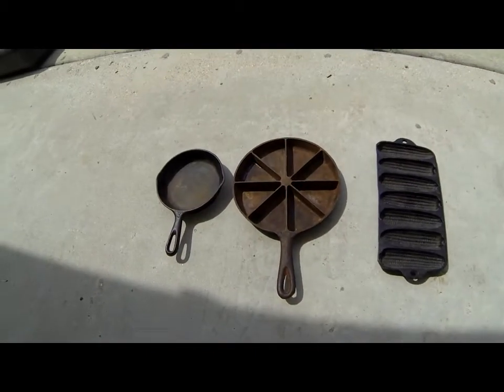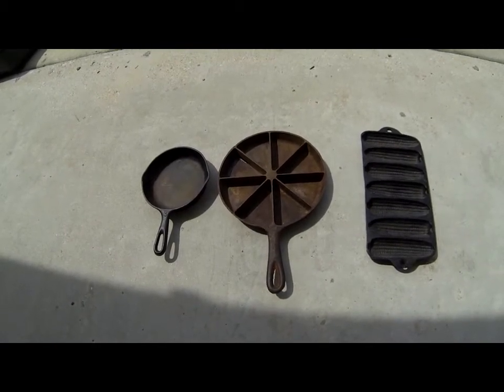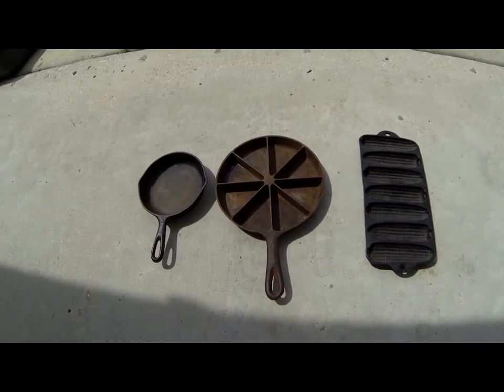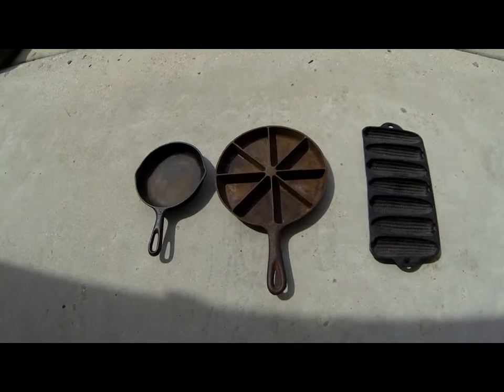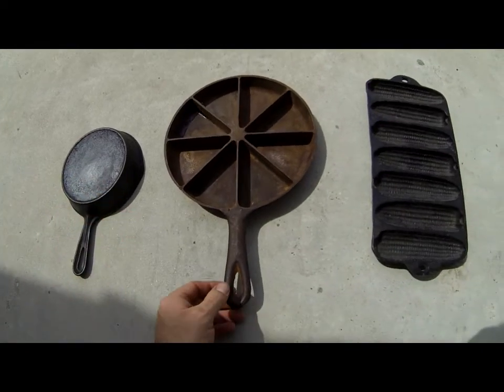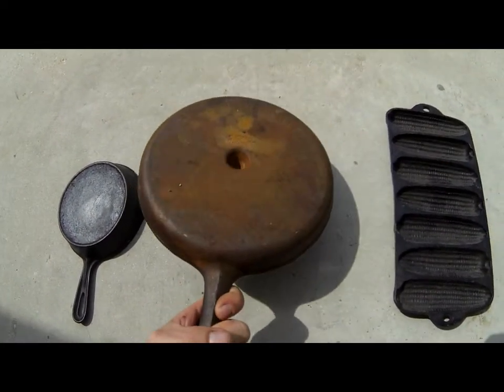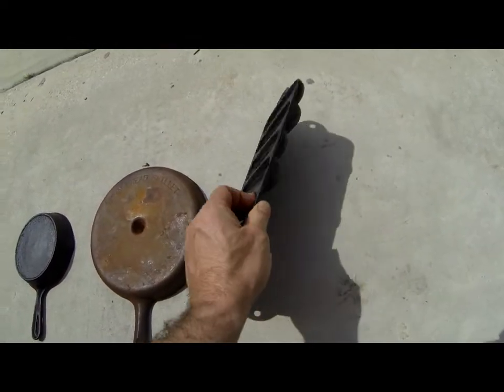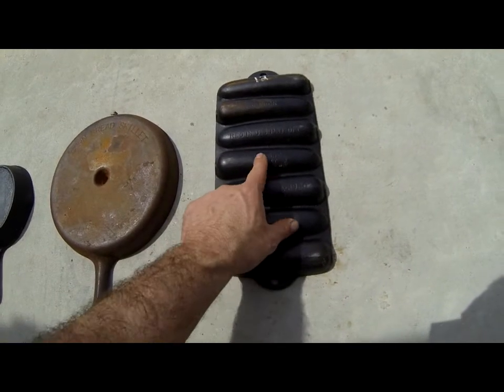Cast Iron cookware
Please join me in this video where I show you some of the cast iron pots and pans I found.WATCH THIS!!

When you buy a cast iron pan you need to cure it to keep food from sticking.

 Here's how:

Use an oil without much flavor, like canola oil.
Place about 4 tablespoons oil in the bottom of the pan, then put the pan in an oven that has been preheated to 400°F.
After about 3 minutes, reduce the temperature to 300°F and leave the pan in the oven for 45 minutes.
Turn the oven off and let the pan cool inside the oven.
When the pan is cool enough to touch, wipe the excess oil out with a paper towel.
It is best to clean any porous skillet without detergent because soaps strip the oils (and thus your "cure") from the pan. Simply rinse the pan with hot water and wipe clean. For food that is stuck to the pan scrub gently with salt or a plastic scrub pad.